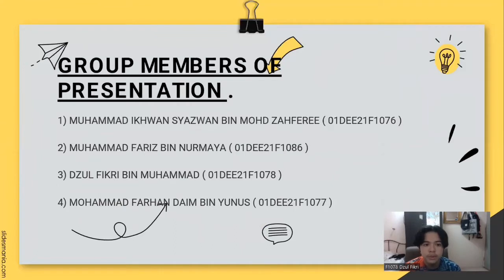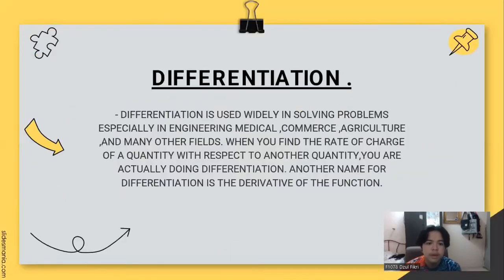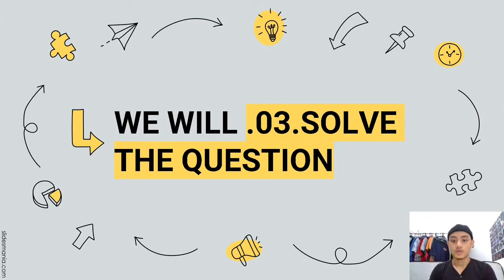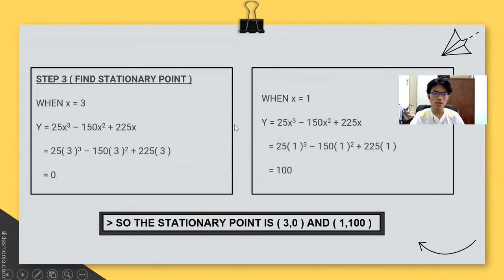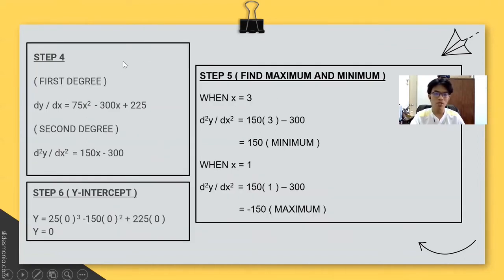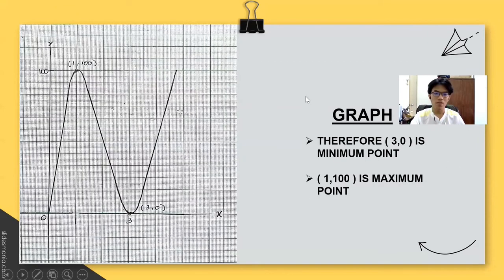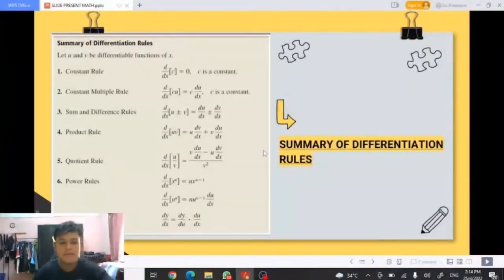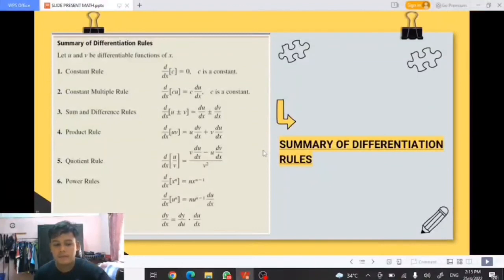KUMPULAN 4 - DBM20023 ENGINEERING MATHEMATICS ( PRESENTATION MATHEMATIC )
IKHWAN
FARIZ
DZUL
FARHAN